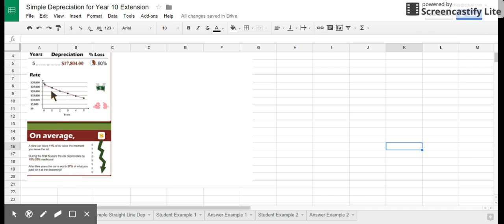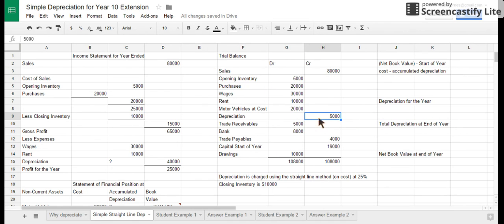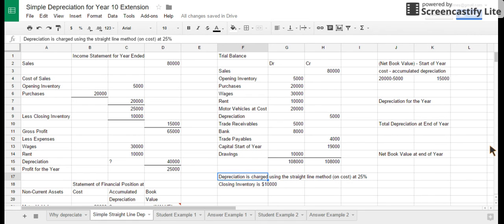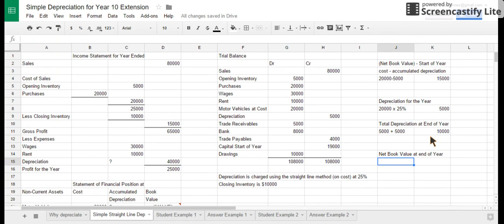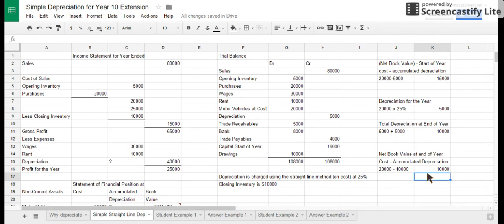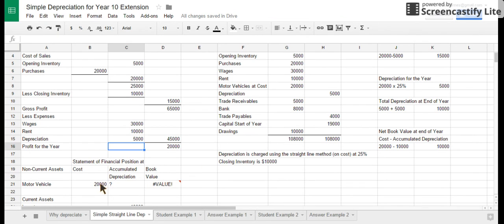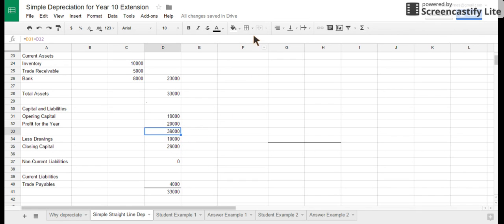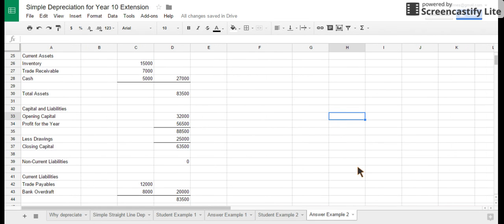Podcast Simple Depreciation